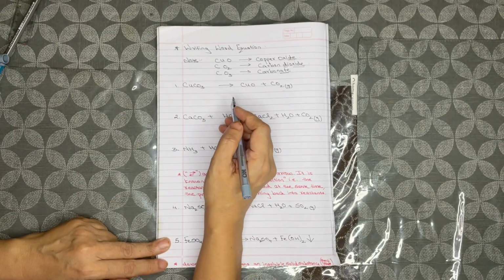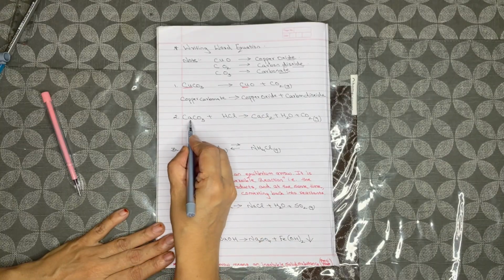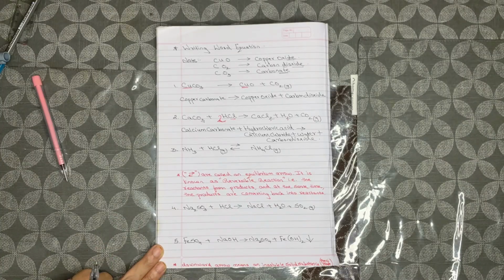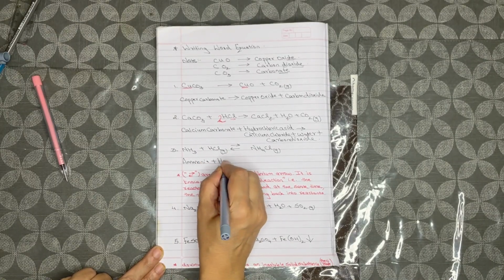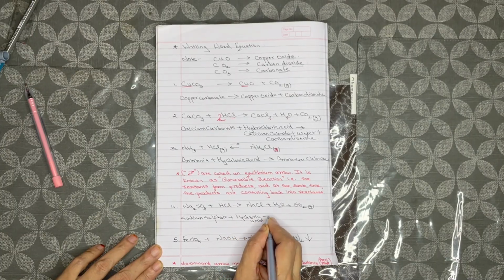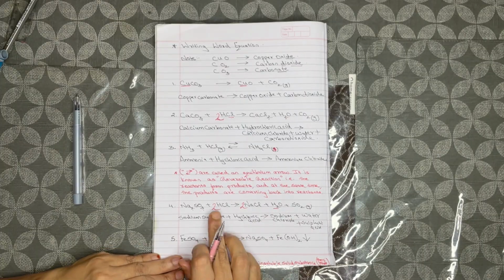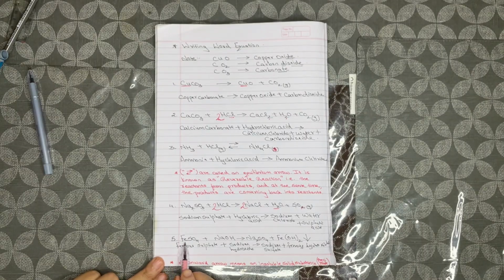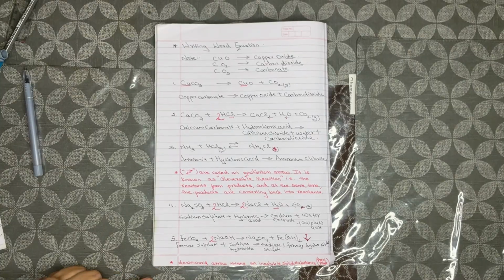Master Balancing Chemical Equations Once & For All!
Gradify Academy is excited to bring you our very first Science video! 🧪
We’re starting strong with one of the most important topics in chemistry — Balancing Chemical Equations.

In this video, you’ll learn the simplest method to balance any chemical equation step by step. Whether you’re a beginner or revising for exams, this guide will make balancing equations feel effortless.

📌 What you’ll learn:
• The logic behind balancing chemical equations
• Step-by-step method with examples
• Shortcut tips to save time in exams

This is just the beginning — Gradify Academy now brings you Science alongside Commerce! 🚀